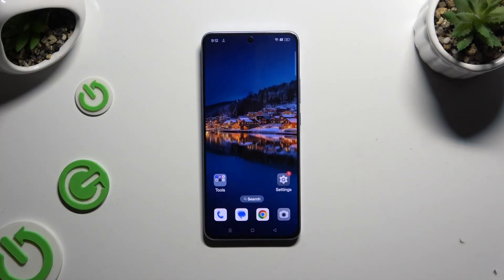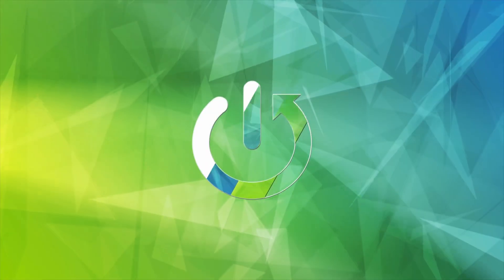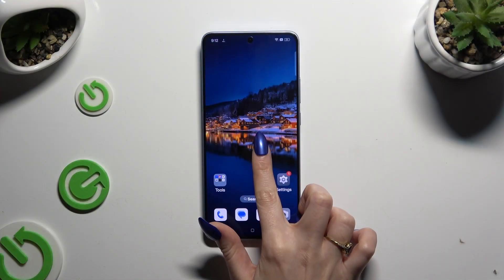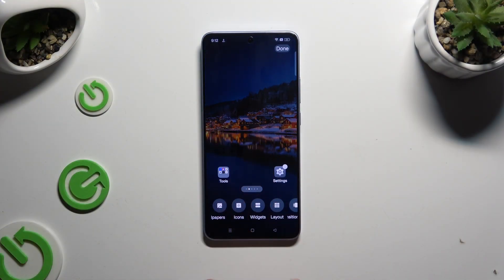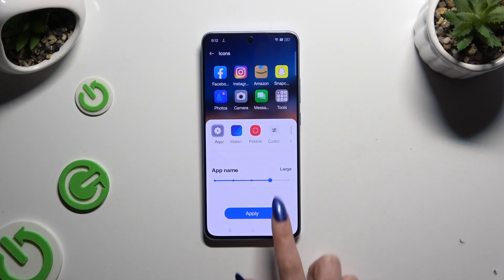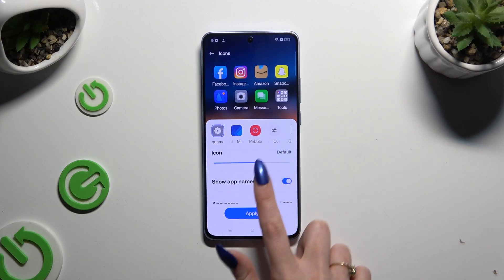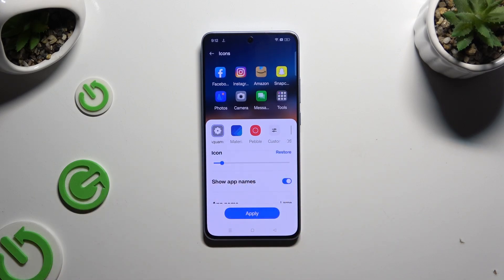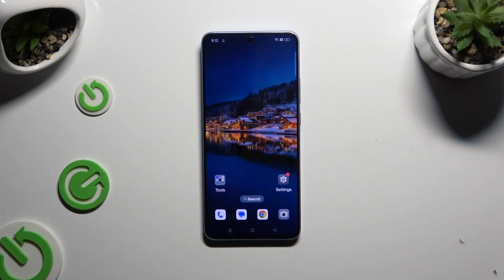How to Change the App Icons Size on OPPO Reno11 F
Learn how to adjust the app icon size on your OPPO Reno11 F with this easy-to-follow tutorial. We'll guide you through the steps to customize your home screen, making icons larger for better visibility or smaller for a sleeker look. Enhance your user experience and personalize your device to suit your preferences. Watch now to discover how to change the app icon size on your OPPO Reno11 F!

How to change the size of home screen app icons on  OPPO Reno11 F? How to adjust the app shortcuts size on OPPO Reno11 F? How to increase app icons on OPPO Reno11 F? How to decrease the app shortcuts on OPPO Reno11 F?